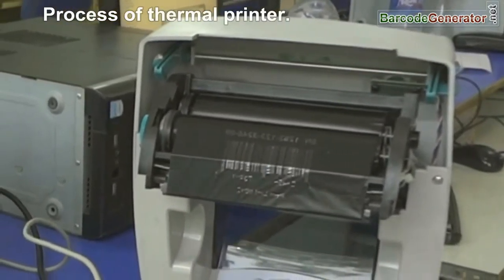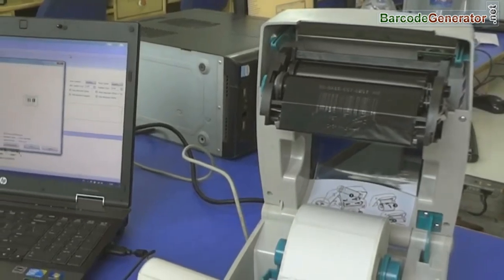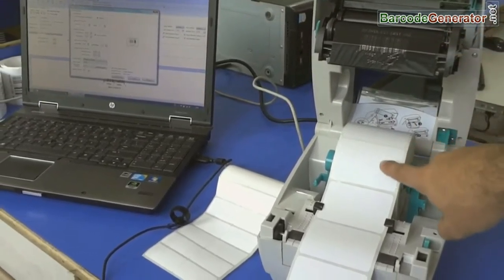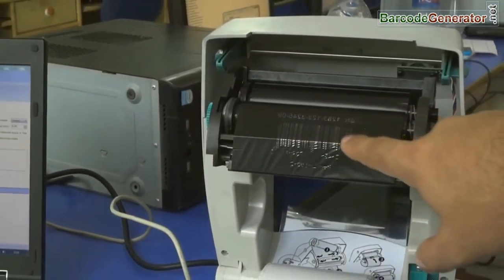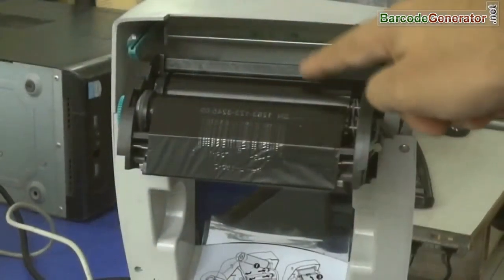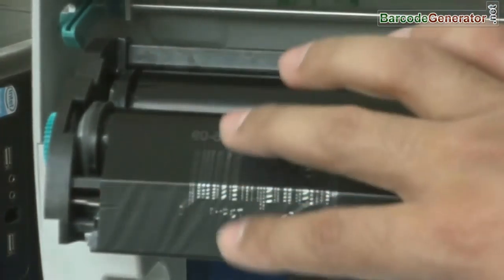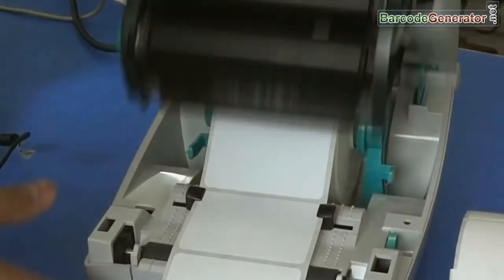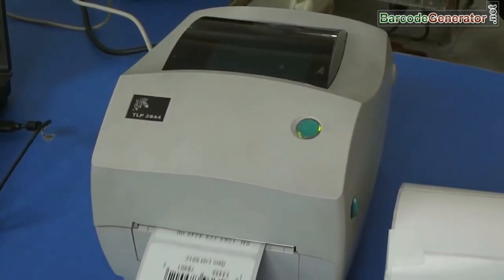Working Process of Thermal Printer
In this video demo you will see Working Process of Thermal Printer to print barcode labels. You can use different rolls in Thermal printers to print barcode labels in different shapes and sizes generated by Barcode Maker Tool.